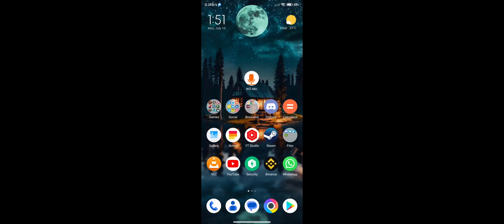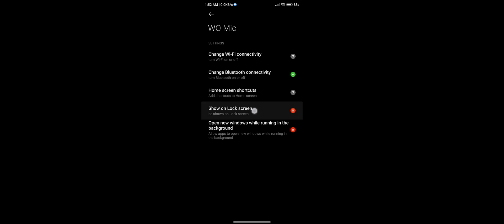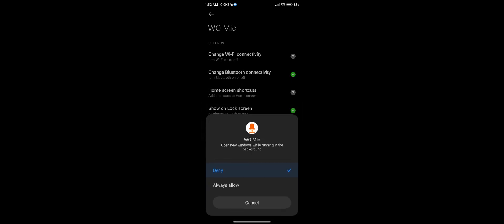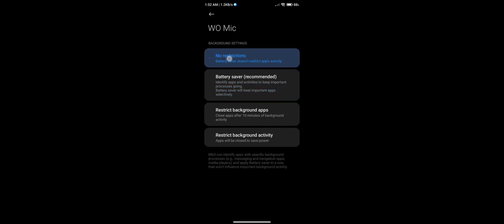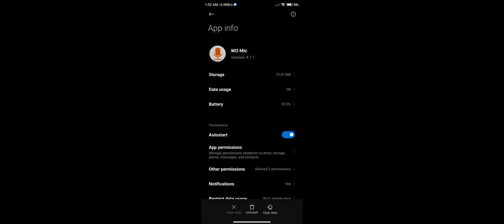Wo Mic Stops Working Randomly Fix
This issue can happen when you are using the Wo mic app on your android or iphone device and screen turns off so your mobile phone's battery saver decides to close it to save the battery life which is problematic and inconvenient so i decided to find a solution to this issue and make a tutorial video about it.

WO Mic can turn your phone to be a microphone for your computer. You need not to pay any cents to buy a gadget. And it's mobile if you choose wireless transport. Millions of people have installed it and are using it daily for talking, recording, voice remote control and many other activities.

Three components cooperate to achieve that:

WO Mic App which runs on phone. It captures your voice through phone microphone and transmit them to computer.
WO Mic Client which runs on computer. It connects to app, receives voice data and passes them to virtual mic device.
WO Mic Virtual Device which also runs on computer, though in kernel space. It receives voice data from client program, simulates a real microphone device, and provides audio data to applications like Sound Recorder.